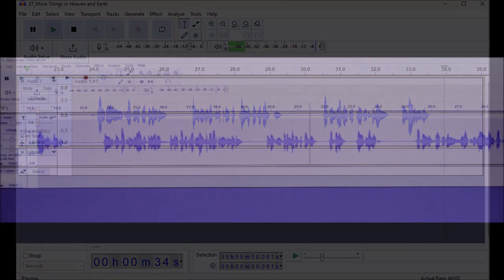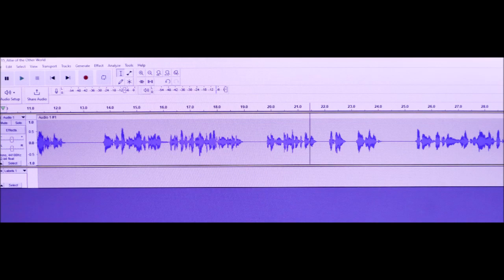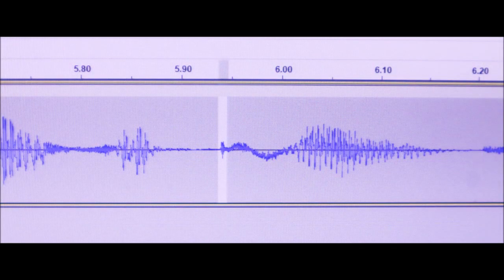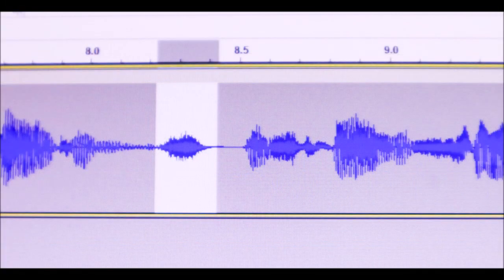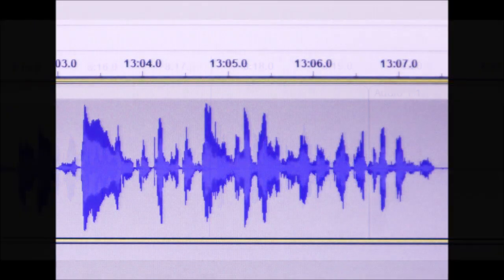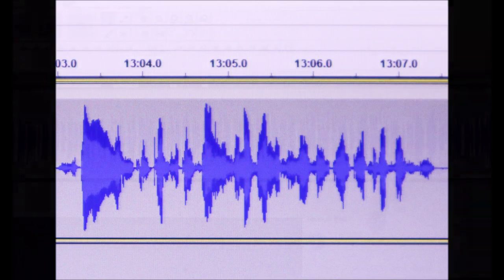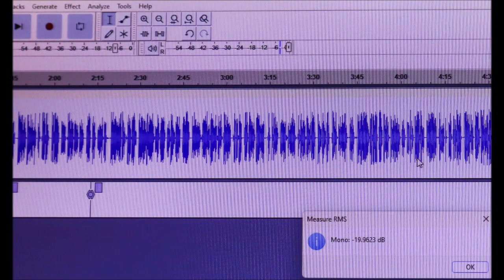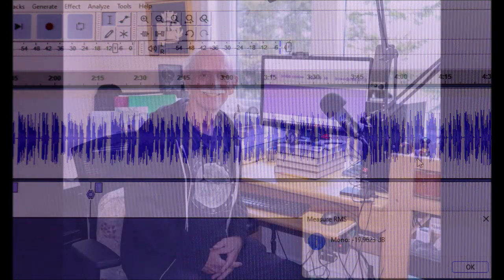The Making of an Audiobook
Learn about the process of converting a novel into an audiobook--in a home studio.